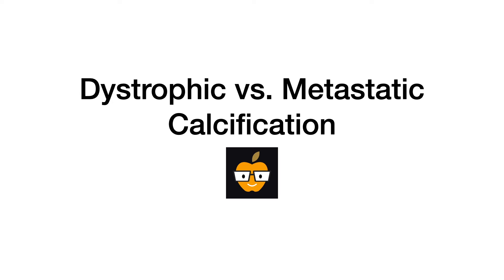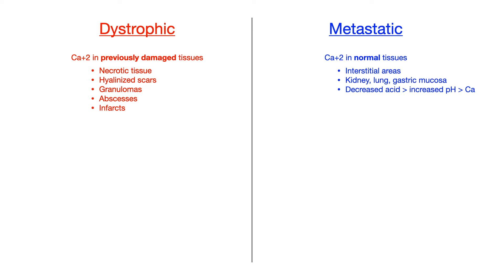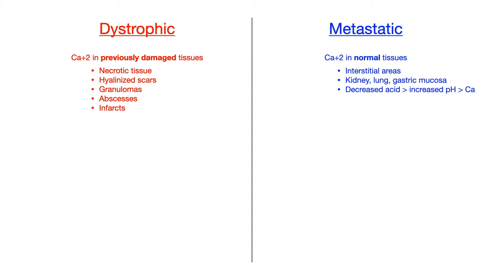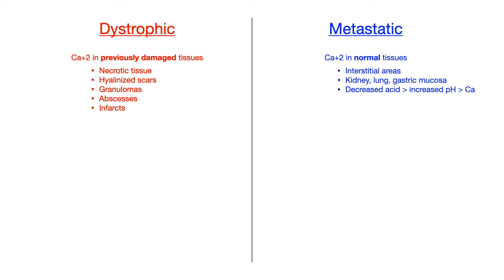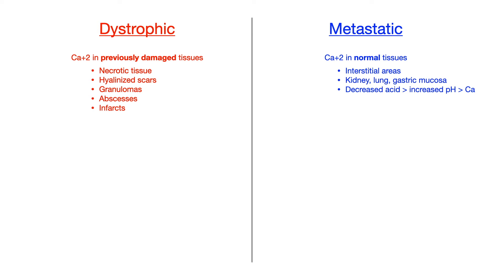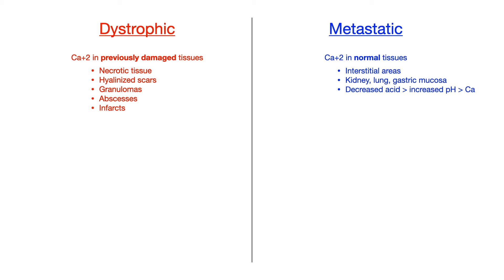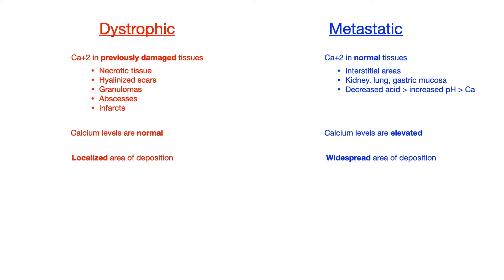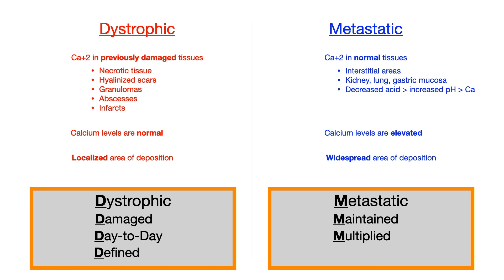Dystrophic vs. Metastatic Calcification